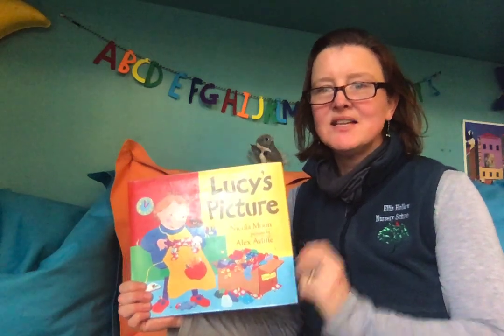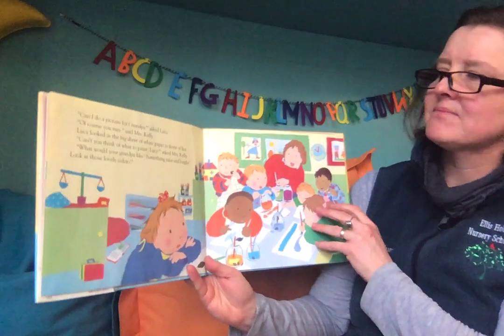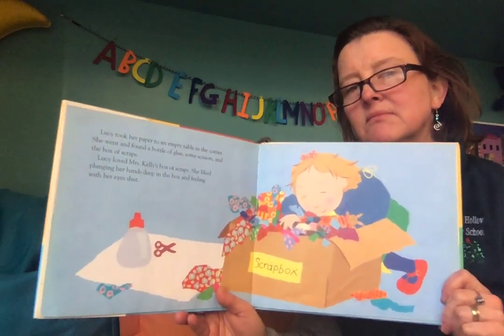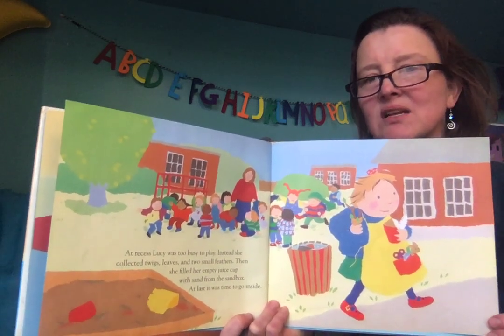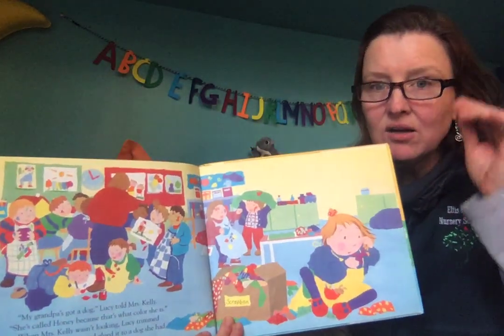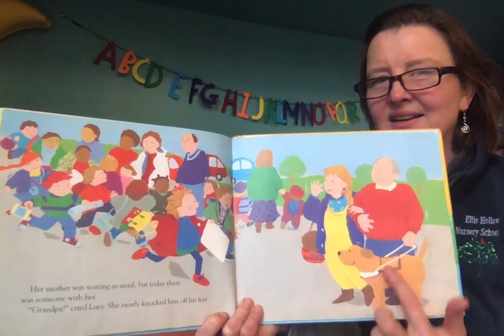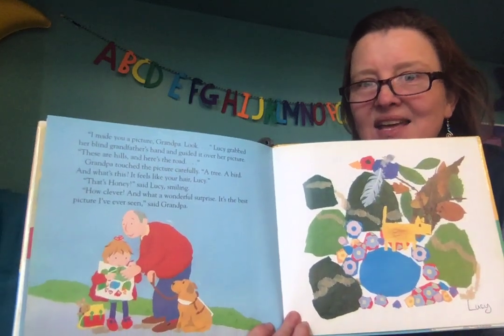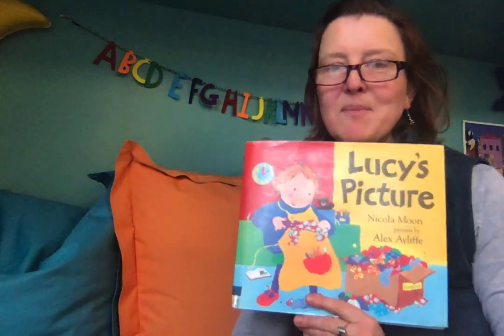Lucy's Picture read by Miss Ellie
Lucy's grandpa is coming to visit and she is making him a picture but it is a special kind of picture that is just right for him.